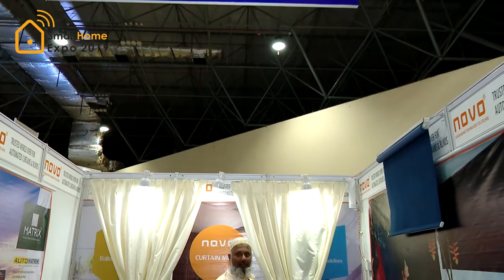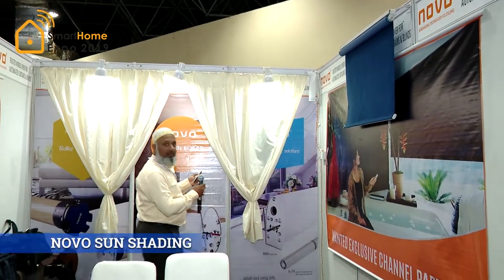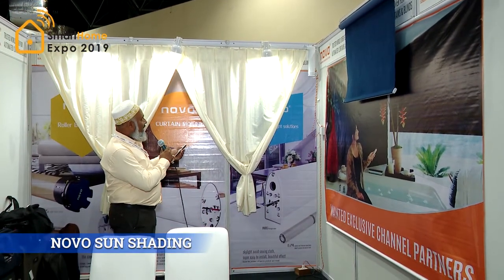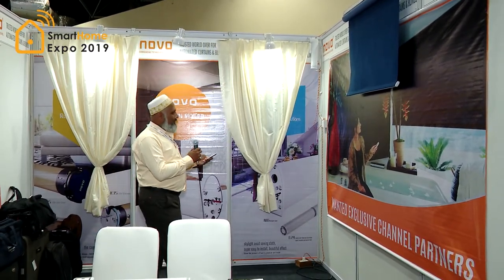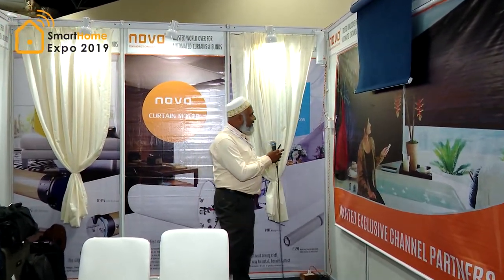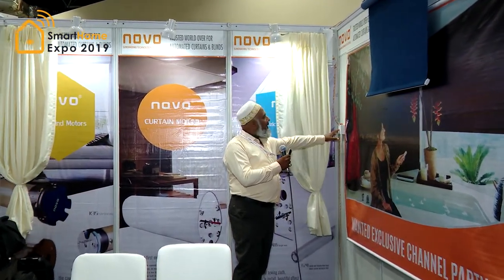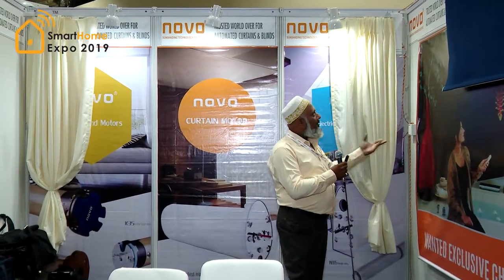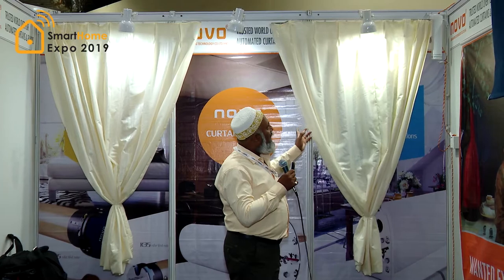Novo Shading at Smart Home Expo 2019 Bengaluru | Smart Home & Home Automation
Smart Home Expo is an International Exhibition & Conference on Smart Home Technology , Home Automation , IoT & Audio Video .

3rd Edition of Smart Home Expo 2020 is coming to Mumbai !